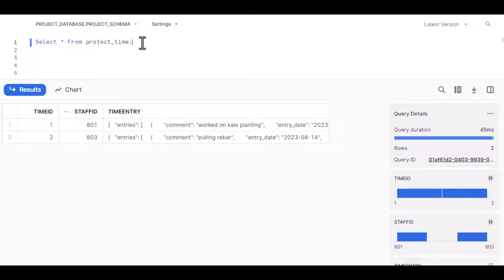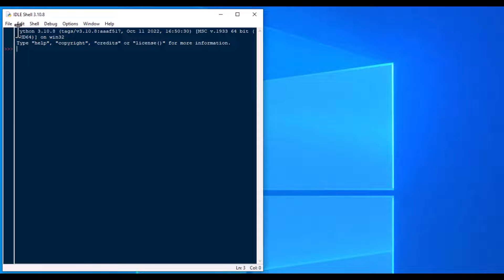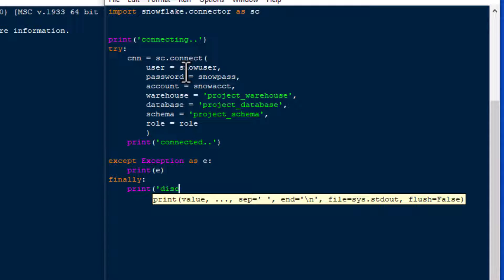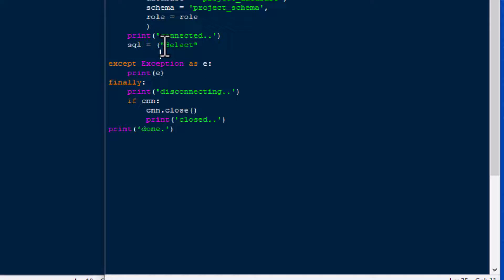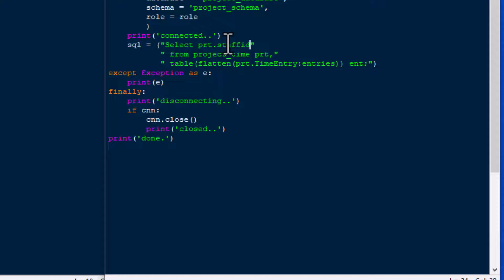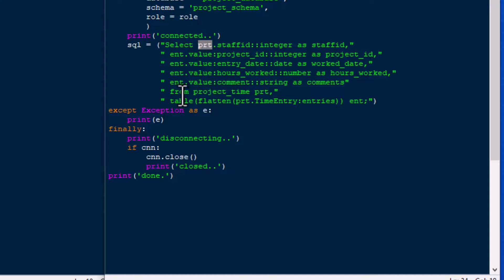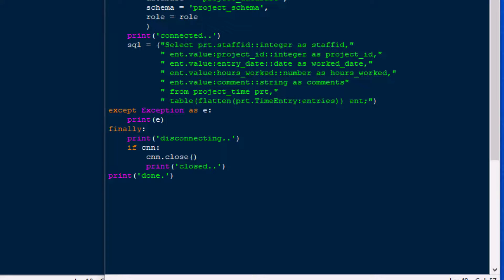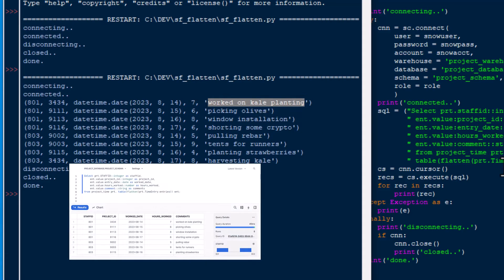How to Use Flatten to Query JSON Tabular Array Data in Snowflake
In this episode, we're going to tackle a JSON array residing in a field in our Snowflake table. We'll walk through how to query the field so that we can extract the fields so we can display them like other fields in our query. Flatten can be really useful when you have a lot of JSON data in a particular field in your database. You can use flatten to target specific array fields in JSON, so you can display it and do things like join other tables etc. Let's go!

Python on Snowflake - How to Delete Records from One Table Using an ID Column from Another